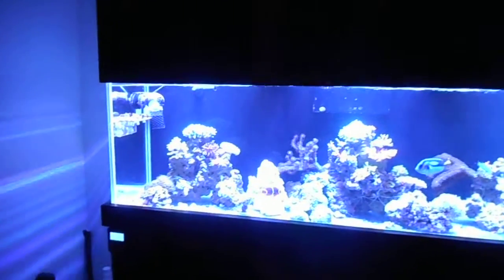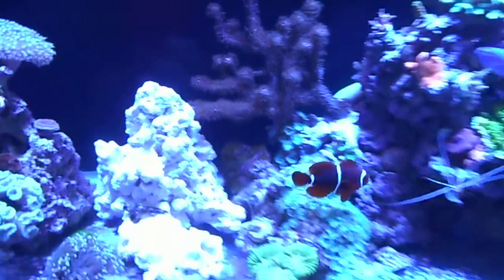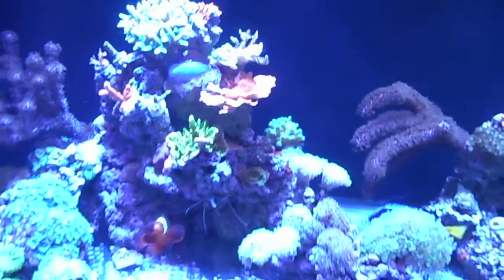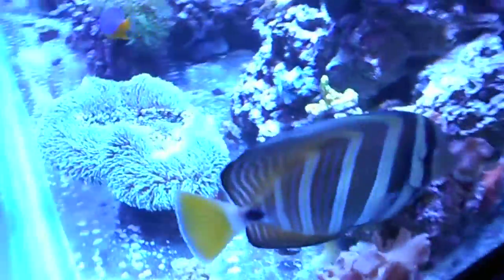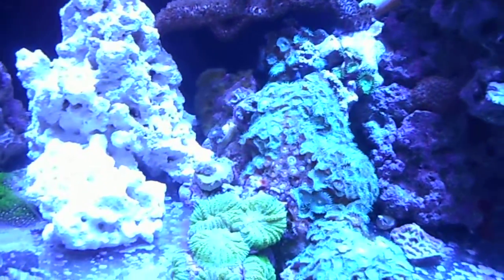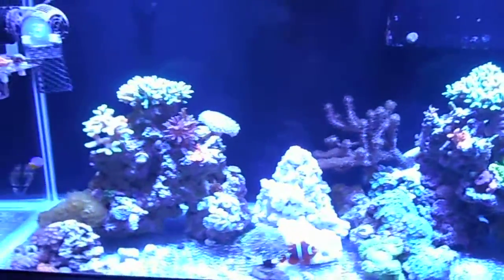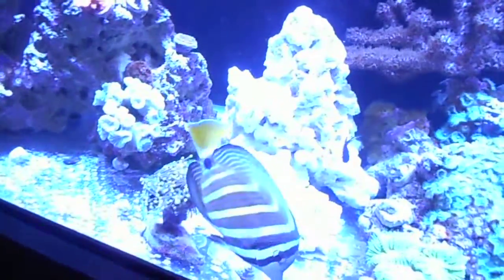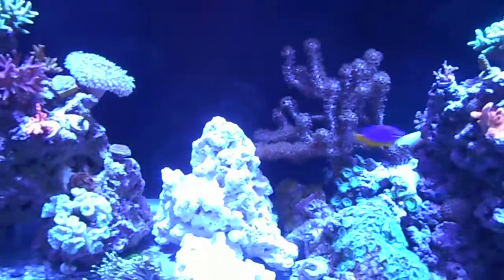4 Month Update | Reef Tank